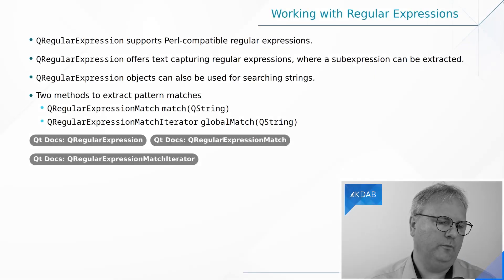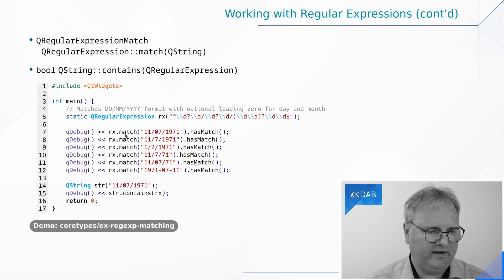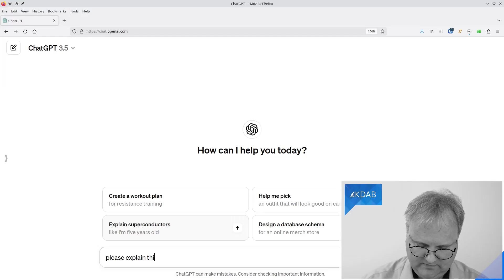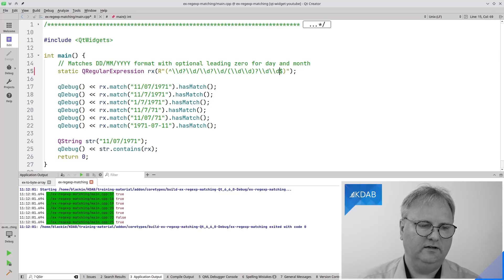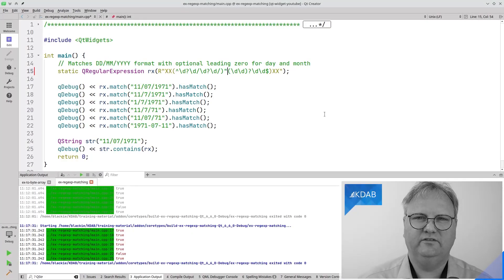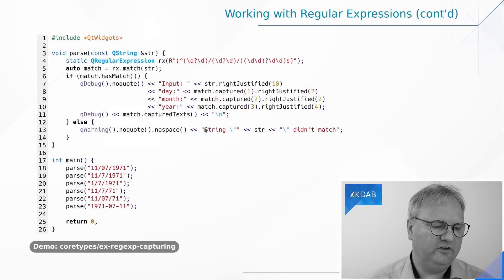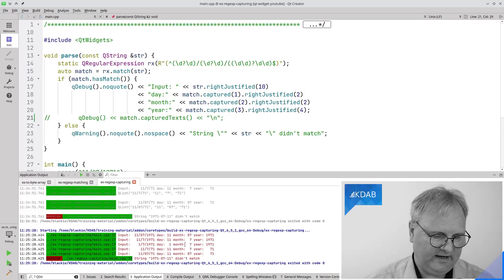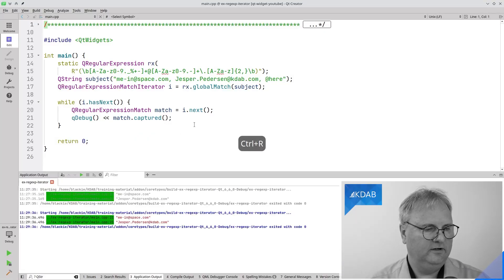Introduction to Qt Widgets (Part 33) - Regular Expressions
Regular expressions is a very powerful tool to parse strings and validate user input. Qt has support for regular expressions via the class QRegularExpression and its helpers.

* Mastering Regular Expressions (Third Edition) by Jeffrey E. F. Friedl, ISBN 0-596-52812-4;

0:00 Introduction
1:29 QRegularExpression class
3:15 Code example & discussion
5:55 QRegularExpression pattern
7:25 Tips and tricks
11:48 QRegularExpression capture
15:46 KDAB Platforms Services
16:09 QRegularExpressionMatchIterator
17:51 Conclusion